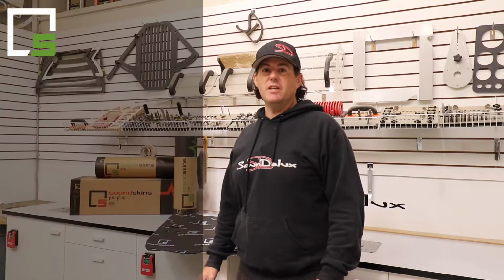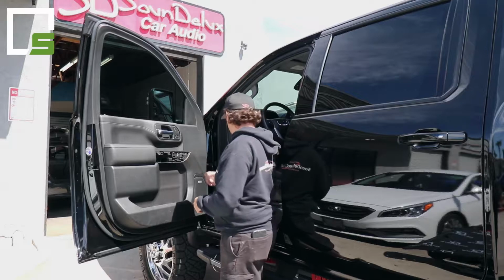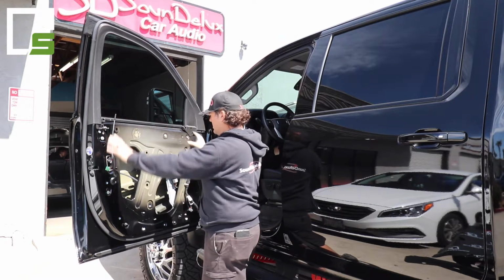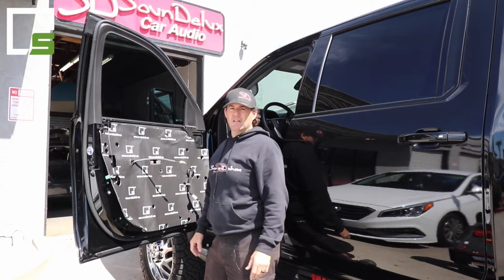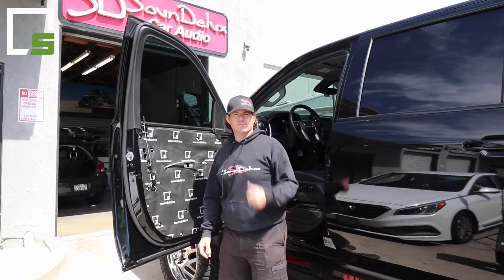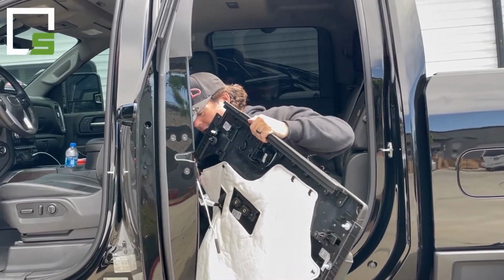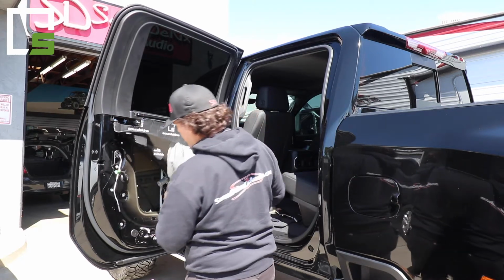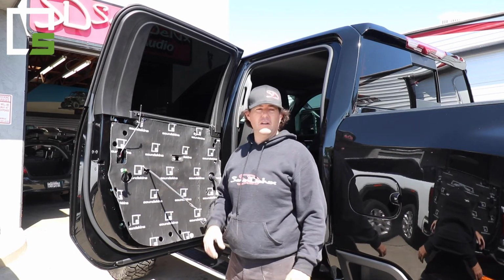Install the SoundSkins GMC Sierra HD/Chevy Silverado HD 2020-2022 Sound Deadening Template Kit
In this video, our boy Kenny from SounDelux Car Audio in Chula Vista shows you how to install our newest 4 door sound deadener car template Kit for the GMC Sierra HD/Chevy Silverado HD 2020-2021. Watch this video to learn how to install our sound deadener onto your vehicle with ease, no fancy equipment or professional installer required!

These kits are suitable for all crew cab models from 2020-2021.